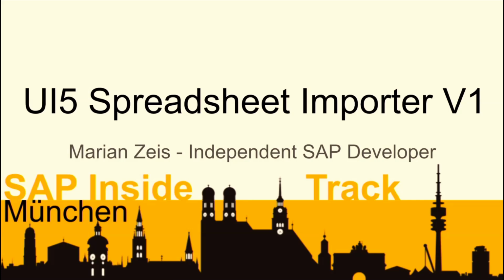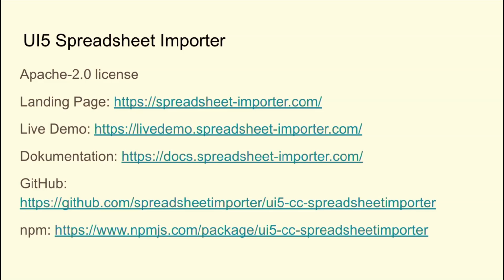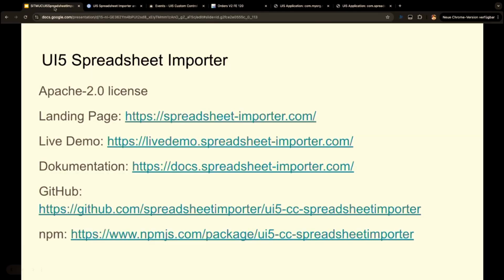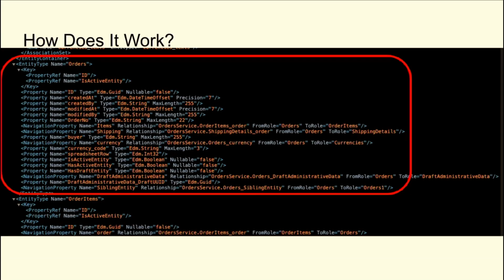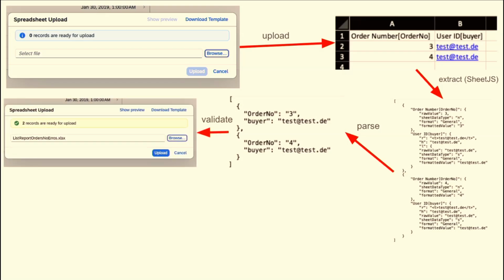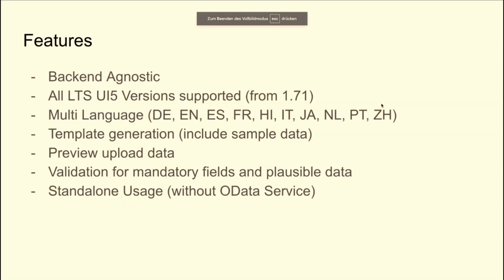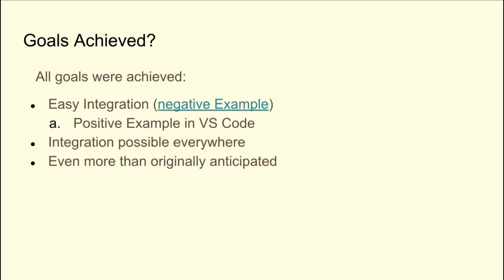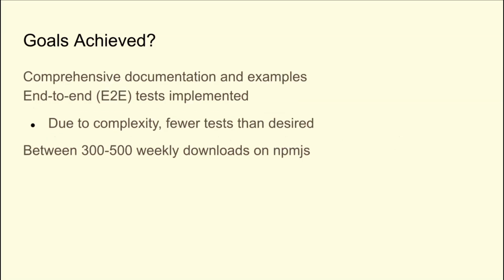UI5 Spreadsheet Importer Release v1 - Marian Zeis